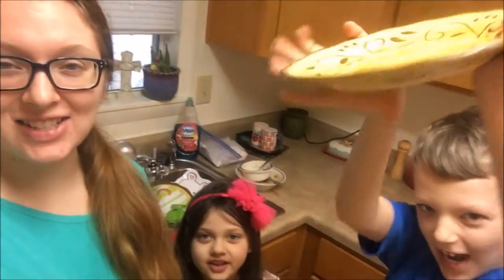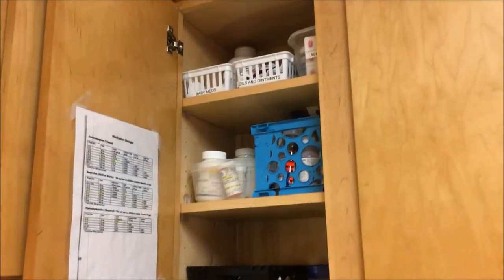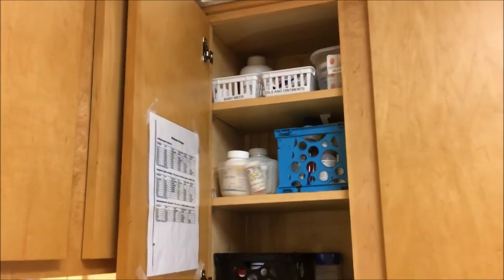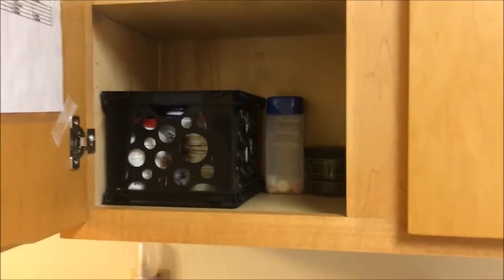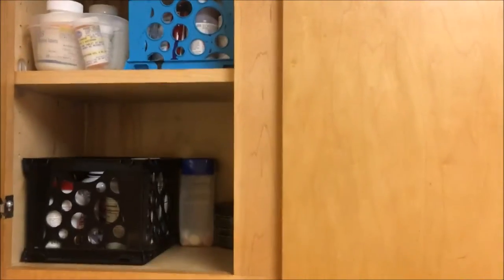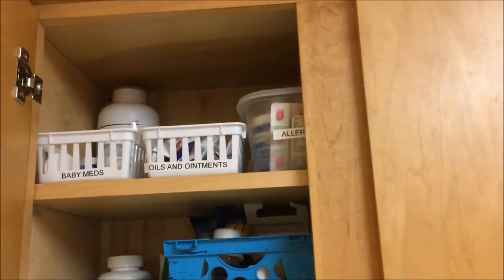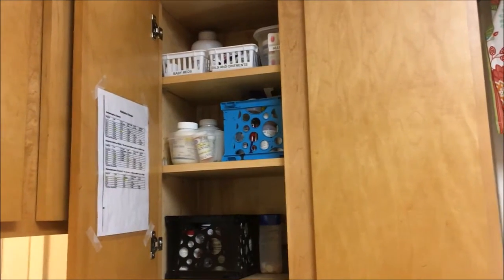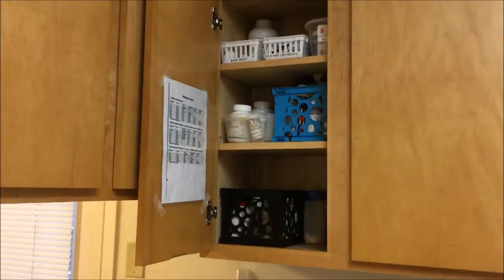How To Organize Your Medicine Cabinet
Let me show you my completed medicine cabinet!